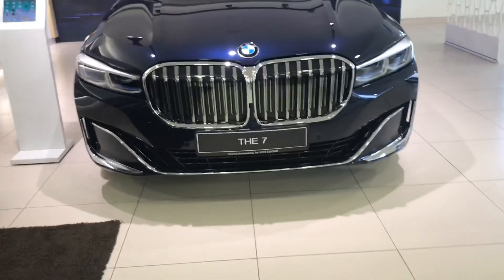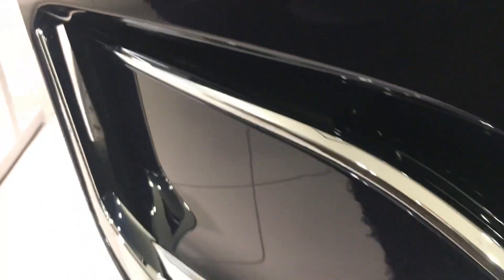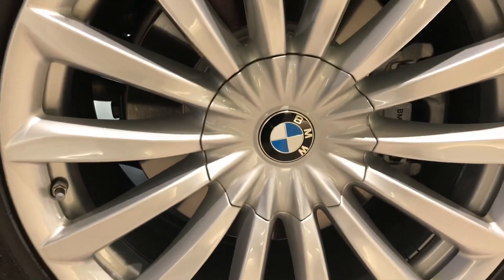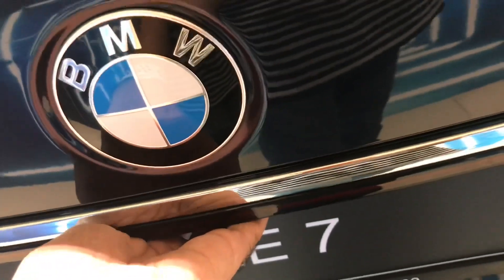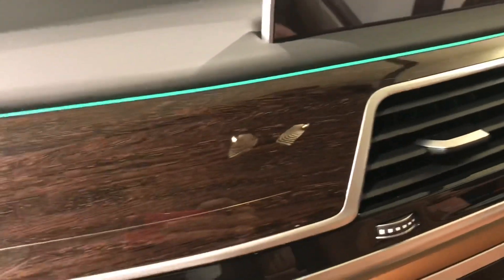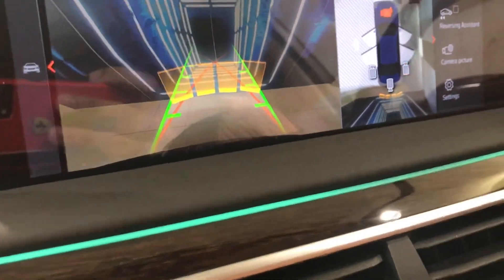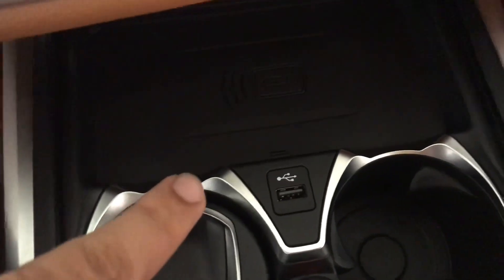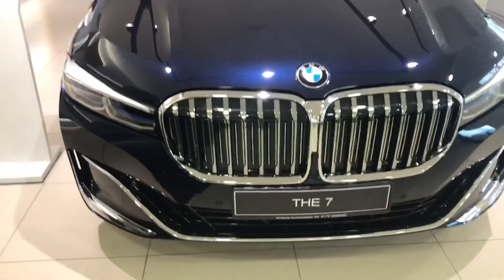2020 BMW 7 Series | Short Review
Hey guys! This video is going to be a review of the all new  2020 BMW 7 Series(G12). I hope you guys like this video.

My shooting gear:iPHONE 7

All support is welcome!